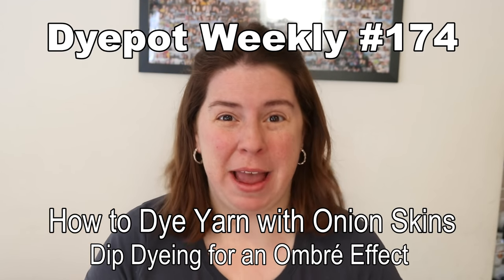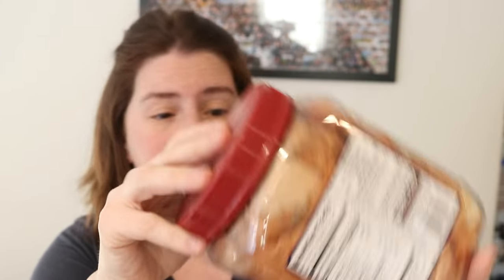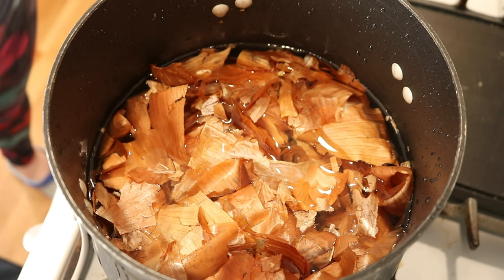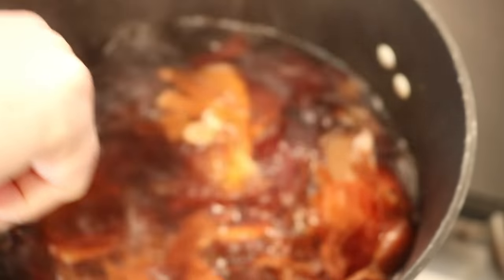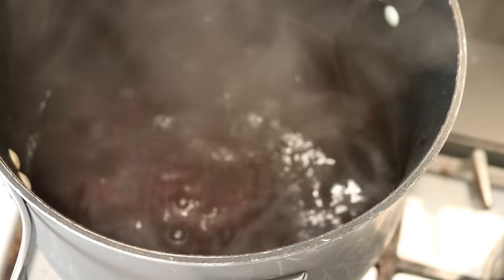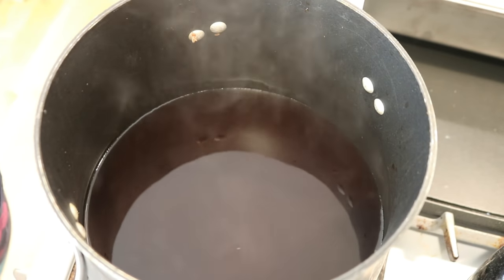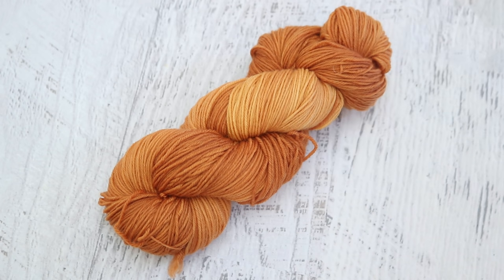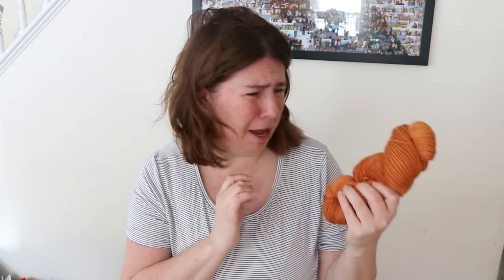Dyepot Weekly #174 - How to Dye Yarn with Onion Skins; Dip Dyeing for an Ombré Effect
KnitPicks Bare Stroll Fingering Weight Yarn (75% Superwash merino / 25% Nylon)

VIDEO CONTENTS:
[0:00] Introduction
[2:56] Extracting pigment from 75 g of yellow onion skins.  Add 16 cups of water to a stock pot and cook for 1 hour and 15 min.
Presoak the yarn in plain tap water for ~1 hour (while extracting the onion color)
[5:09] Remove the onion skins.  Add 3 T of white vinegar
[7:10] Dip Dyeing the yarn
[15:37] Washing the yarn
[16:46] The finished dry yarn and conclusions